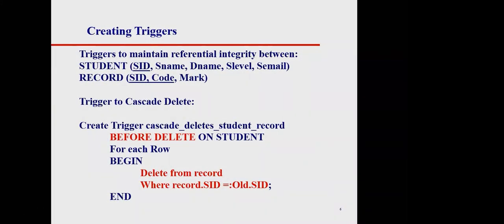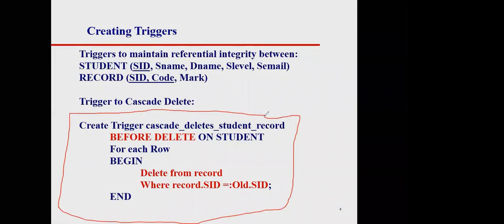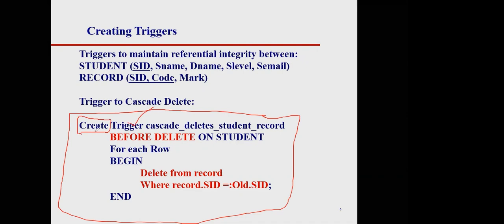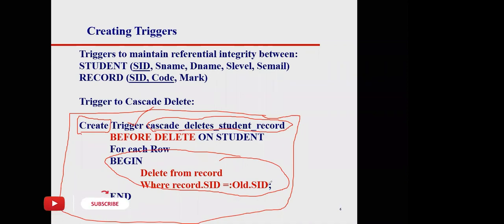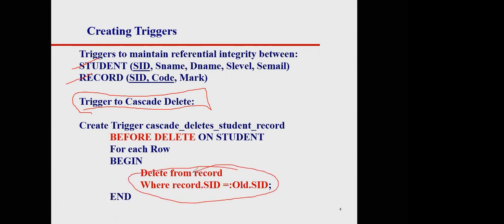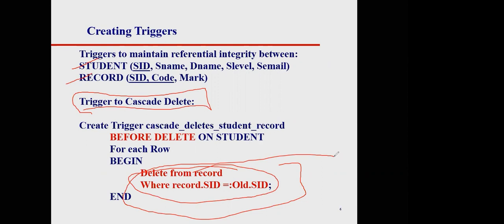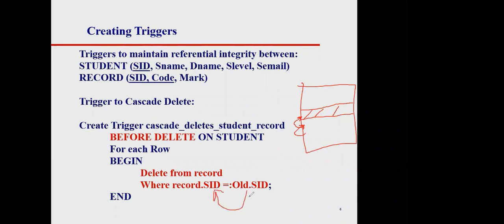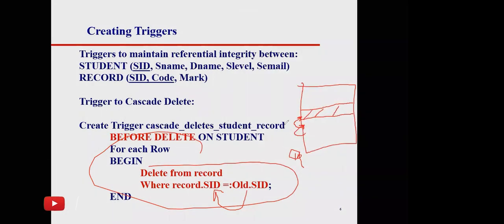Creating Triggers | Lecture 20